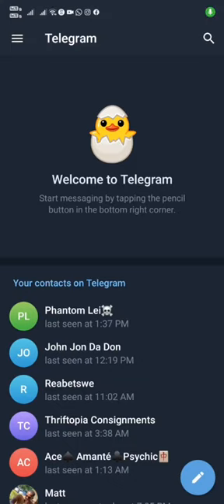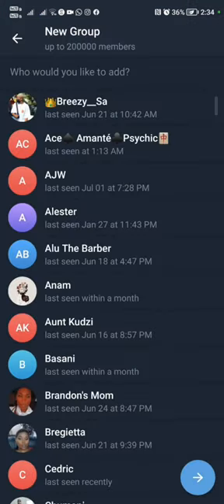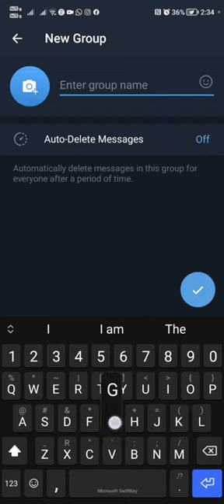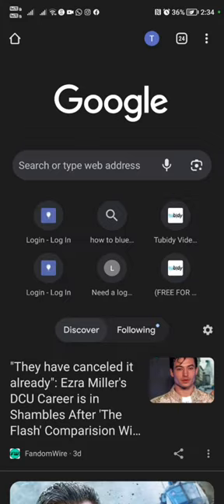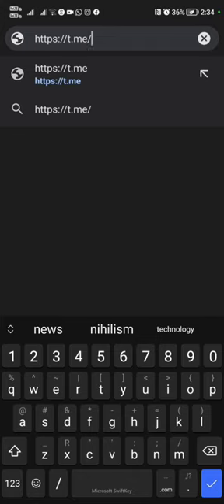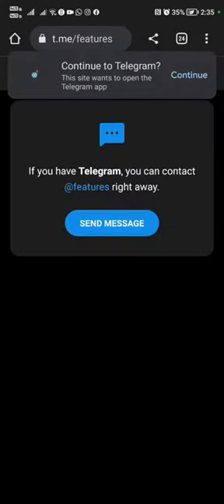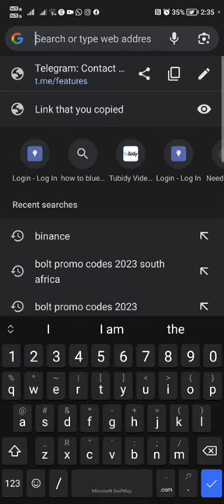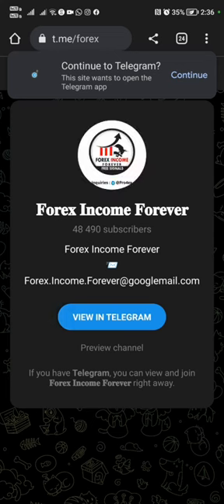How To Join Telegram Private Channel Without Invite Link | Step By Step